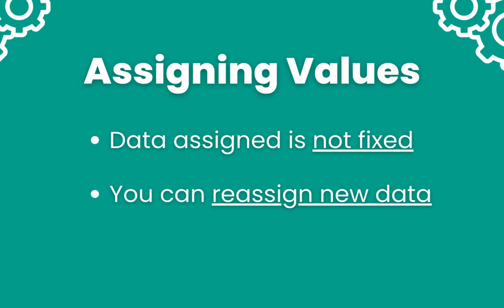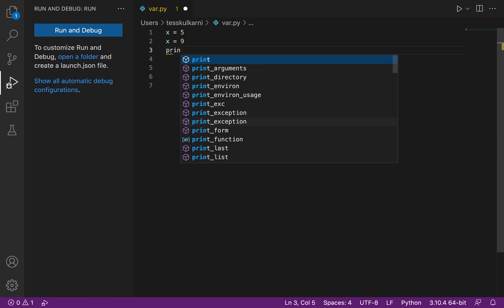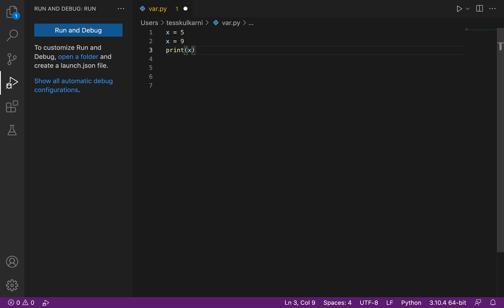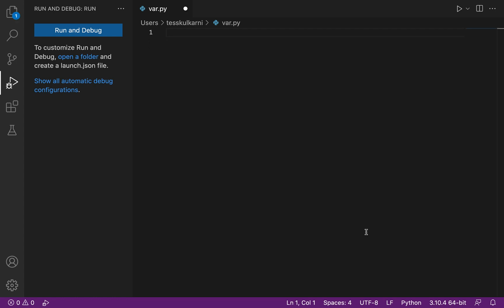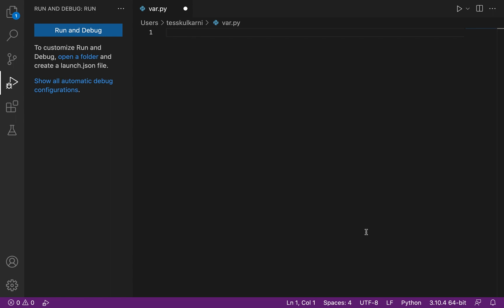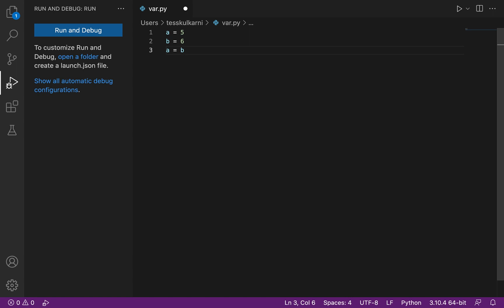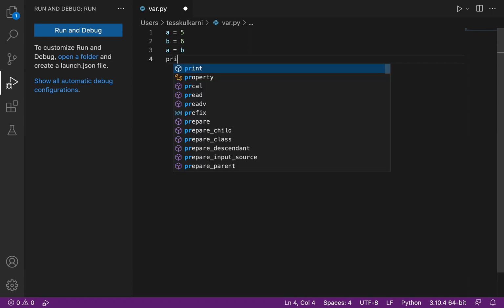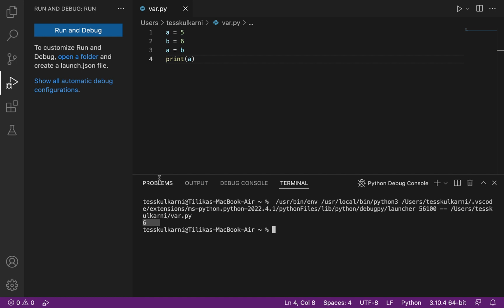How to Re-assign Values to Variables in Python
Regular variables are not permanent in programming; their values can be changed. This video shows you how to re-assign values to a variable that has already been declared in Python.

Once you are done with the video, here is an activity that you can try using variables:

In a file named variable.py, create a variable and assign a value to it like this:

x = 10

Then, print out the variable and see what output you get. For this, write:

print(x)

Then, run your code by clicking on “Run and Debug.” You should have gotten the output 10 or whatever value you assigned to the variable. Now, reassign a different value to the variable. Under the line x = 10, reassign a different value like this:

x = 8

Your code should look something like this now:

x = 10
x = 8
print(x)

Run your code and see what output you get. You should have gotten the output 8, the value you assigned to x on the second line.

Under the line x = 8, create a new variable with a different number value like this:

y = 65

Reassign the old variable to the new variable like this:

x = y

Your code should now look something like this:

x = 10
x = 8
y = 65
x = y
print(x)

Predict what output you would get by running this code. Then, run the code to see if you’re right.

The output should be 65 or whatever value you assigned to the second variable.